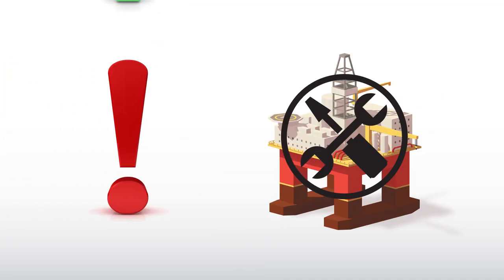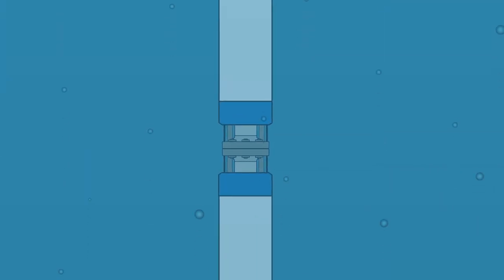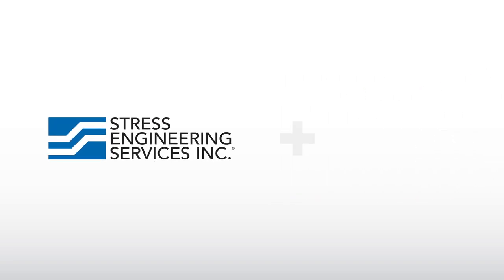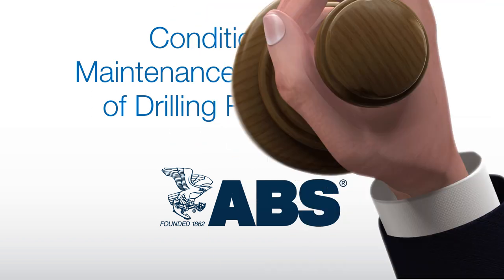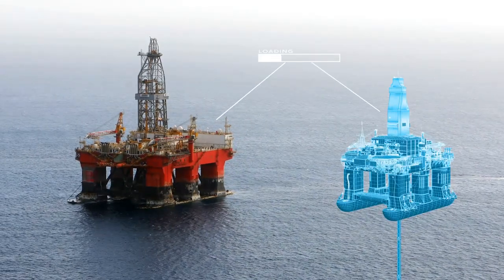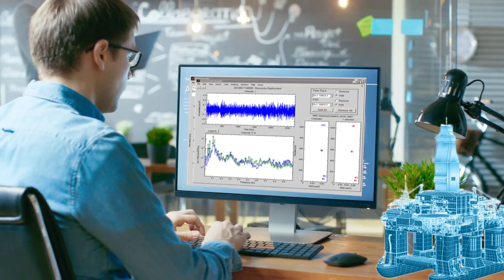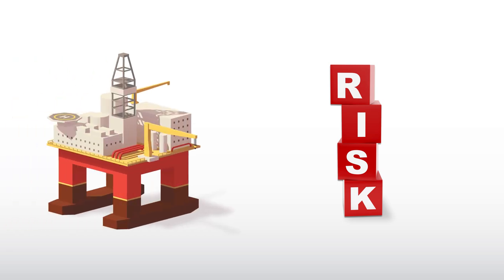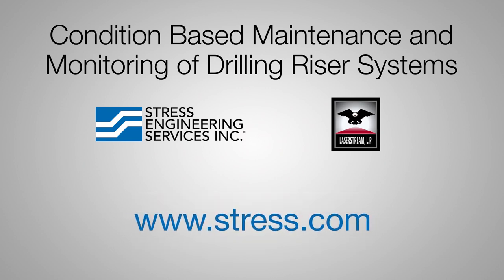Life Cycle Condition Based Monitoring for Drilling Risers